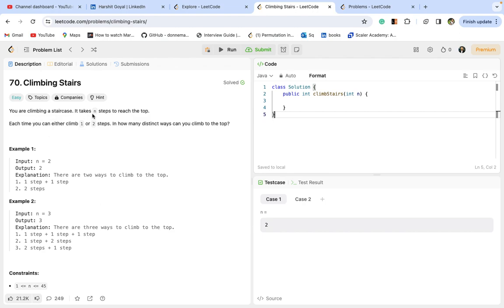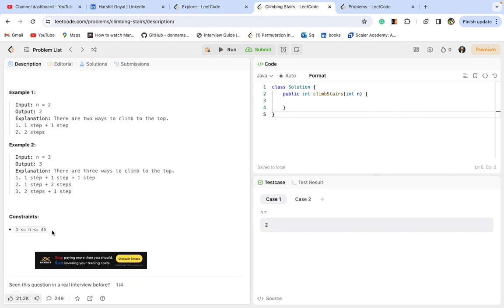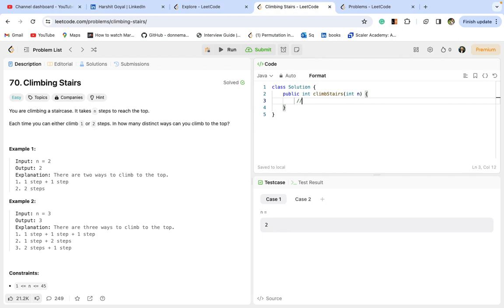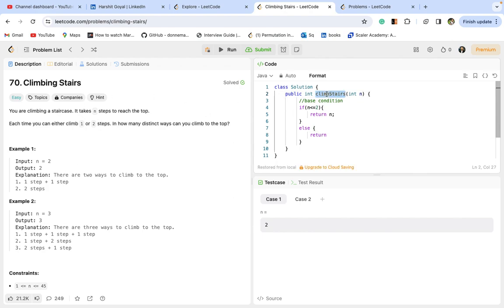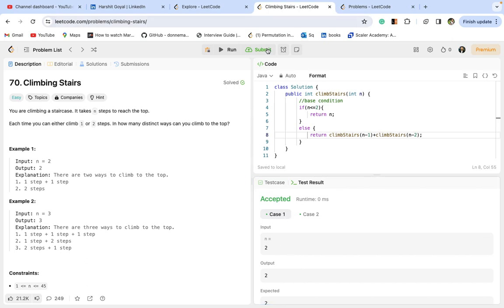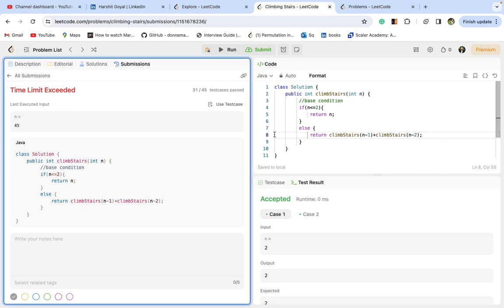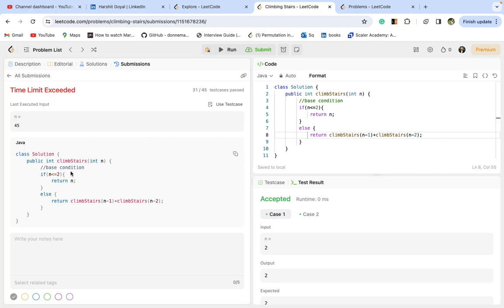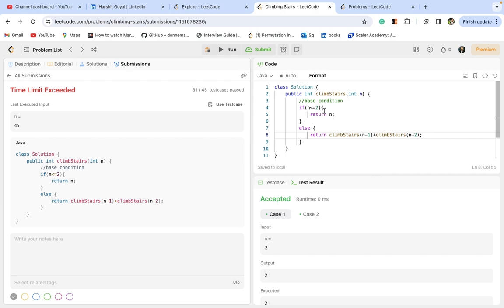Climbing Stairs | Leet Code 70 | Easy | Recursive Code | The Problem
In this video, we will try to write the recursive way of the problem but we will face time constraints due to more memory and larger compute time